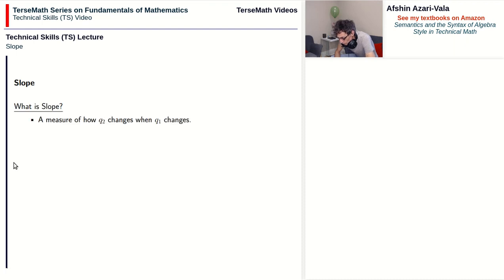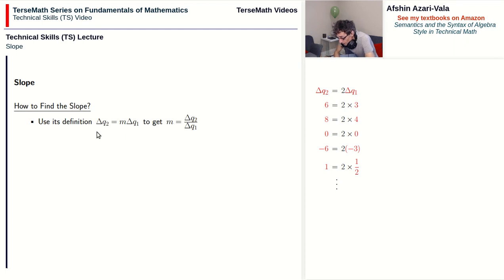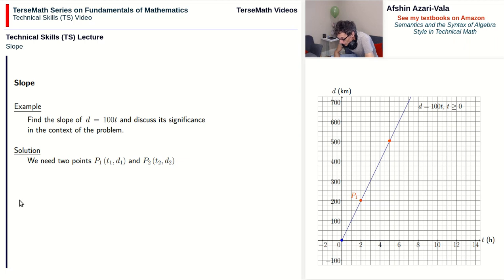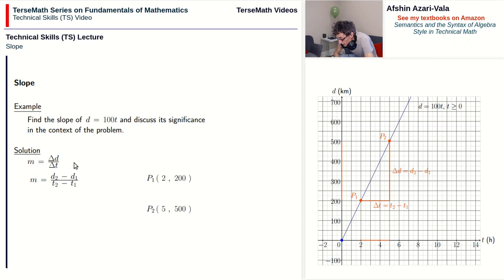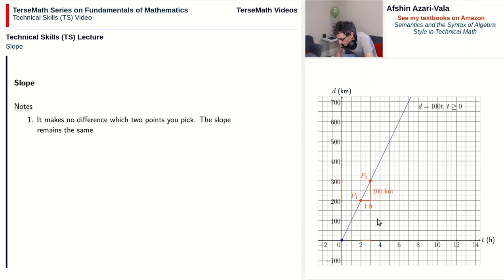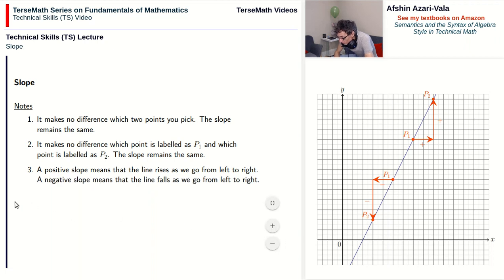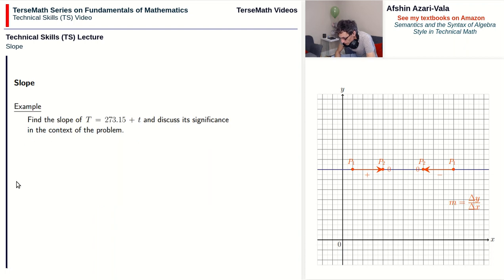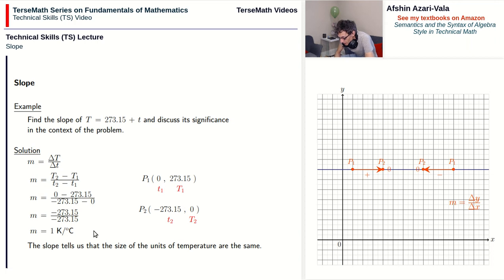Important Features of Graphs: Slope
In this video I will discuss the concept of the slope of a straight line and its significance in the context of word problems. The presentation begins with the definition of slope and moves on to demonstrate the manner in which its value can be calculated and interpreted.